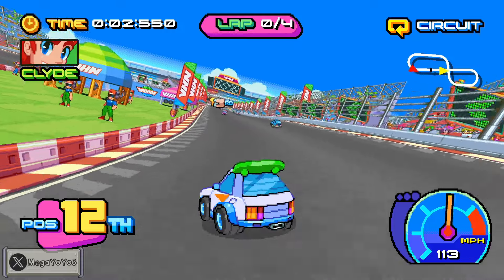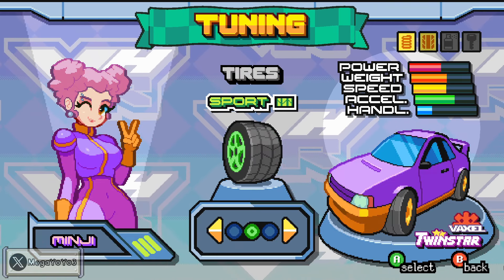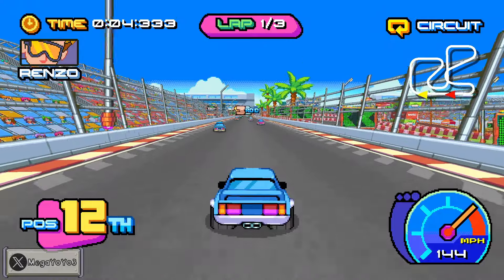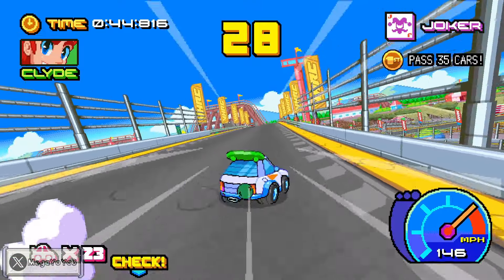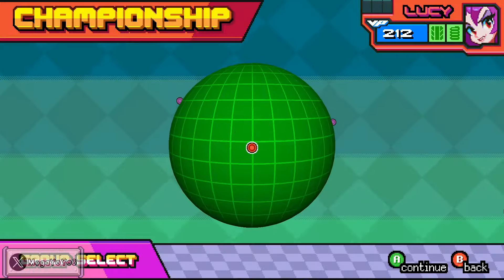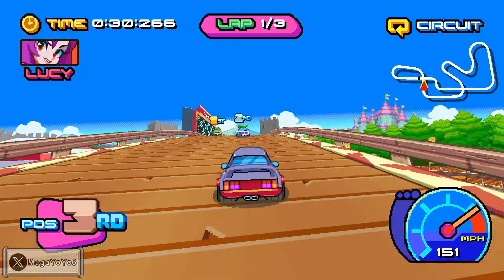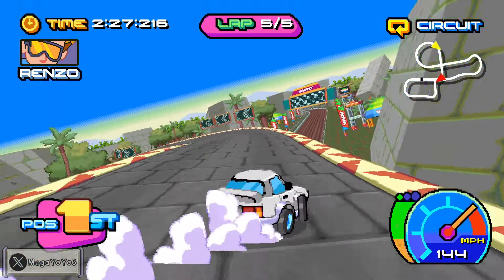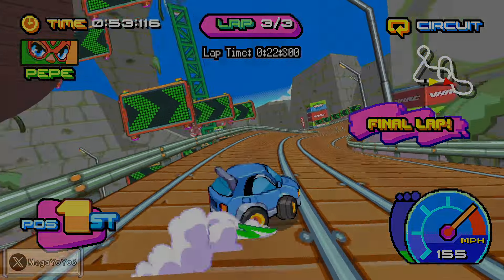Victory Heat Rally - A Perfect Pixel Retro Arcade Racer Inspired by Power Drift & Sega Rally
Welcome to VHR! Unlock the secrets of speed in this turbocharged neo super scaler arcade racing experience. Dominate the track & drift your way to the finish line on the road to becoming the VHRC champion.

Power slide at breakneck speeds through a dynamic & vibrant 2.5D world, brought to life with pixel perfect visuals. Crank up the volume with a soundtrack featuring banging beats, scorching guitar solos & high octane energy that really bring the heat to Victory Heat Rally.

Select your star driver and become one with your machine. Challenge yourself & friends-turned-rivals across a variety of game modes. Experience the high speed action and non-stop drifting thrills either solo or in up to 4-player split screen.

SELECT YOUR SUPERSTAR – With 12 super-star drivers & their machines to choose from, who will you blaze a path to victory with?

SOLO OR AGAINST FRIENDS – Go for the gold in the extensive single player championship, jump in for a quick-fire Arcade Grand Prix, race against up to 3 friends, or take on the time trial mode and set some new world records.

WORLD TOUR – Victory Heat Rally features dozens of stages across 12 unique environments. From the sun-drenched beaches of Baytona Beach to the glacial tundras of Frostbite Harbor, you’ll be breaking speed limits across the globe.

STYLE MEETS PERFORMANCE – Express your personal style with exchangeable performance parts & paint jobs, assemble a ride that feels your own!